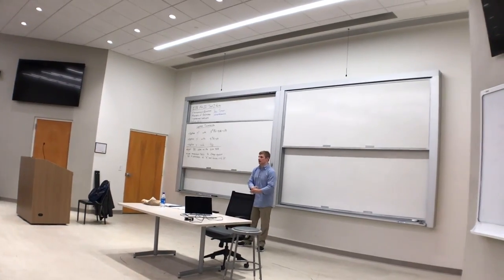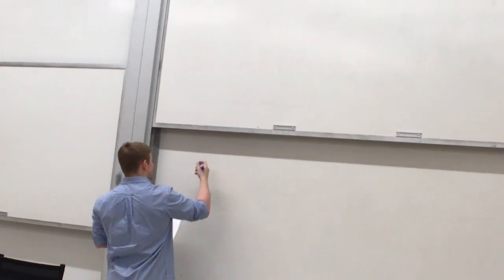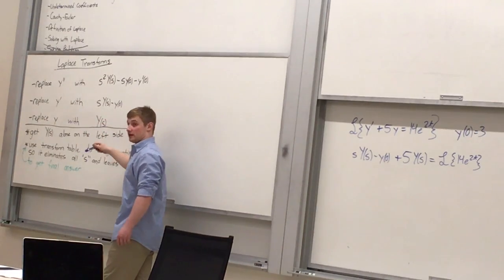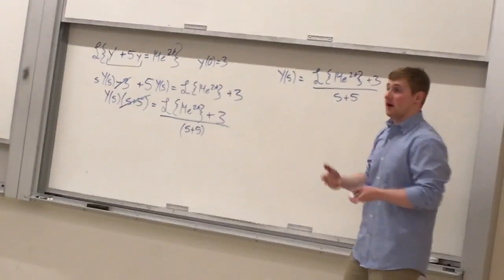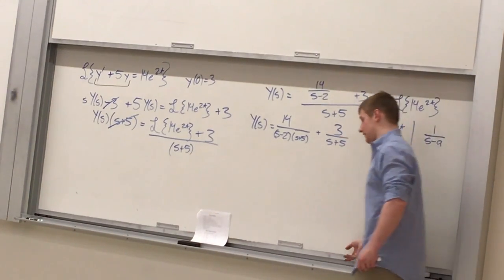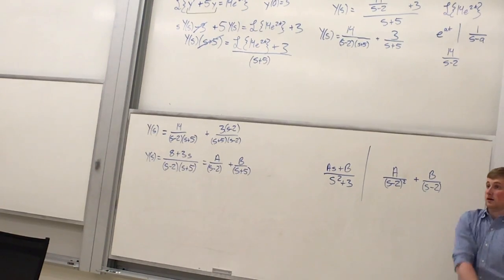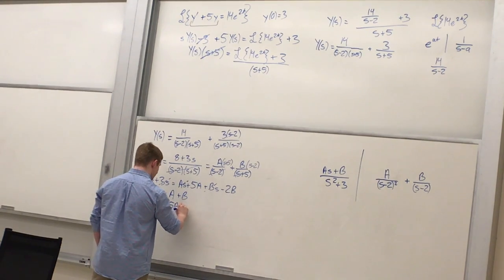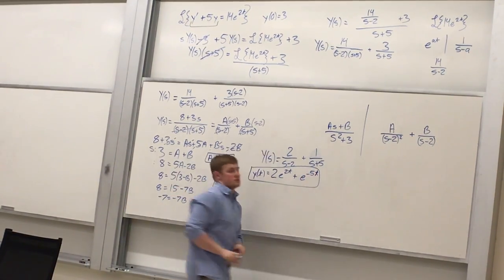DiffEq Quiz 2 Video 5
SigEp Review